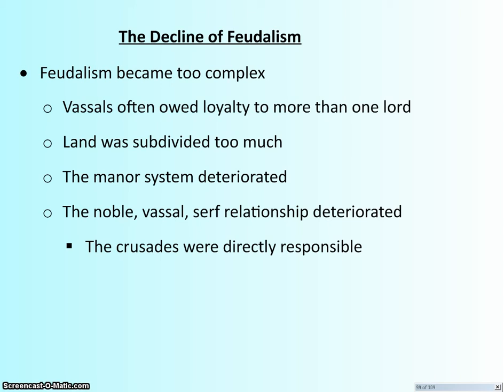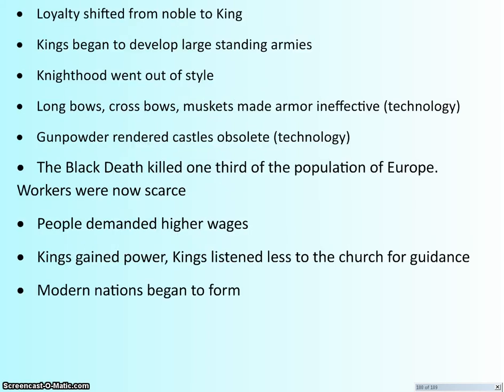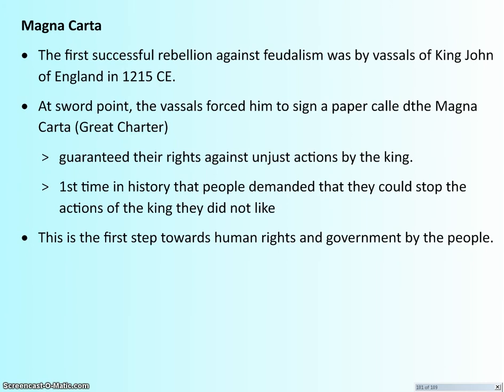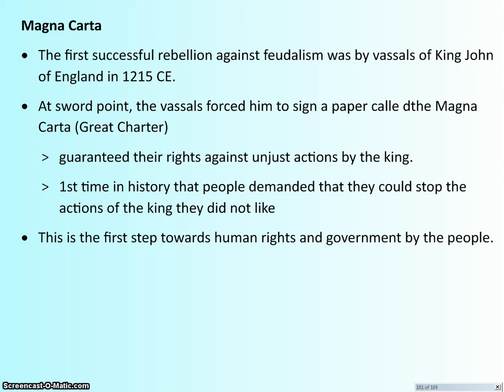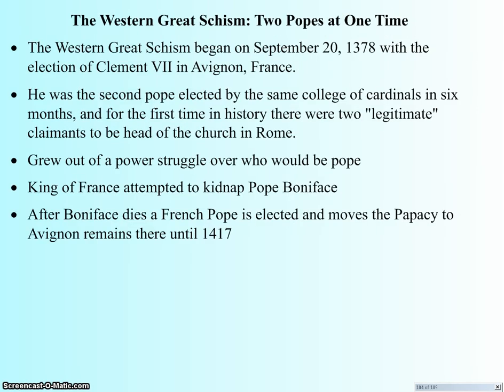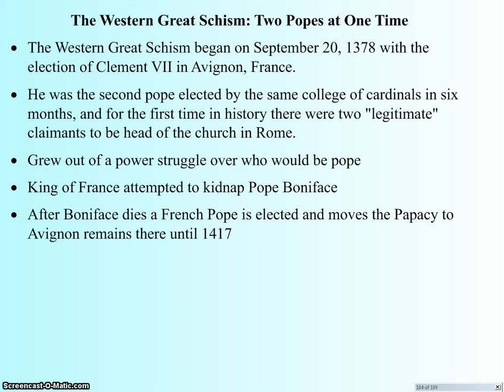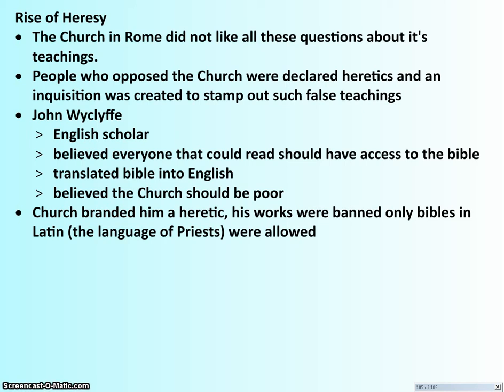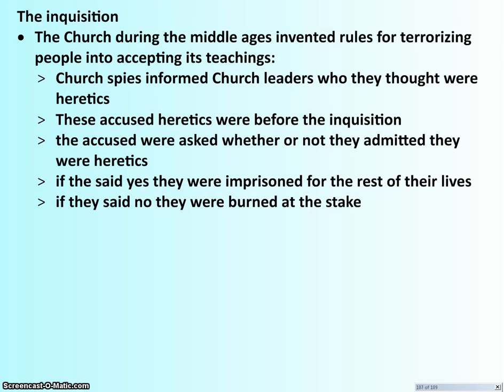decline of fuedalism and church reform